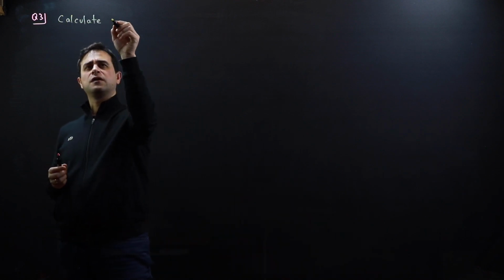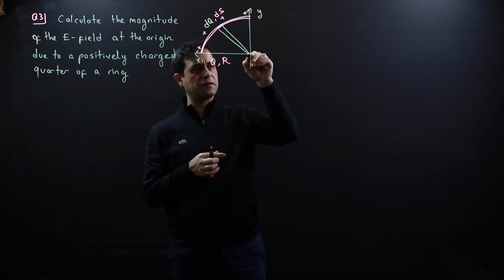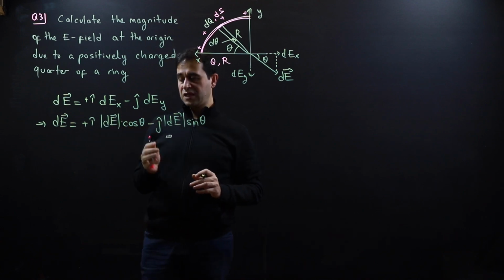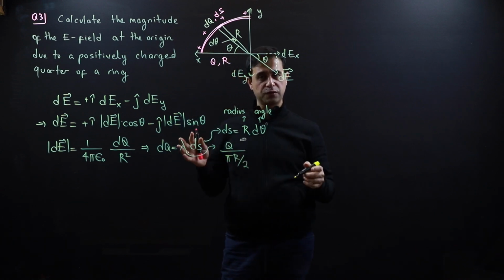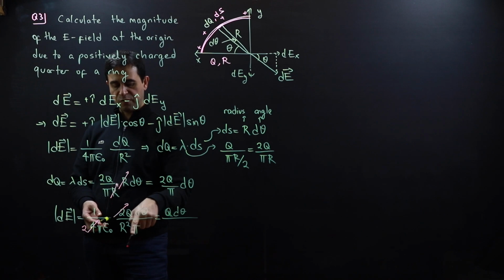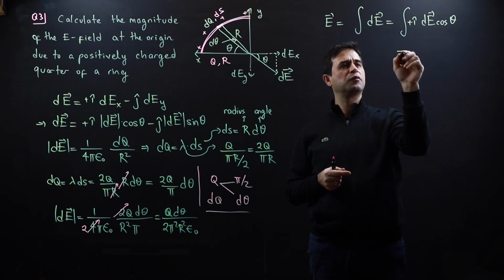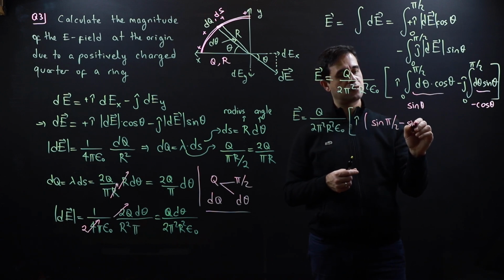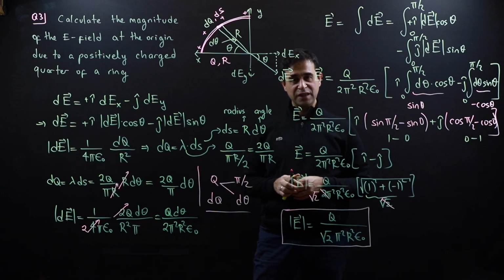Electric Field - Charged Quarter Ring